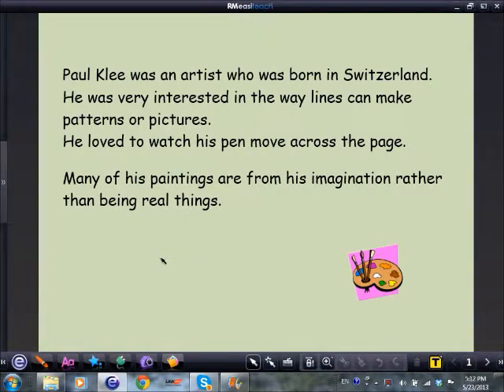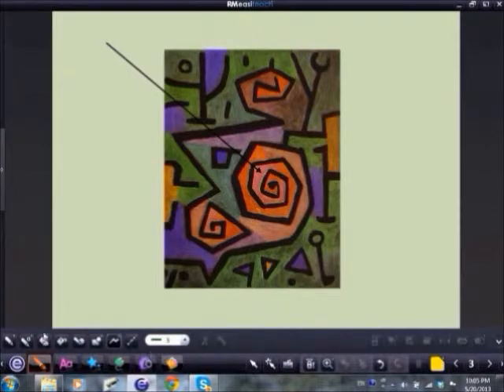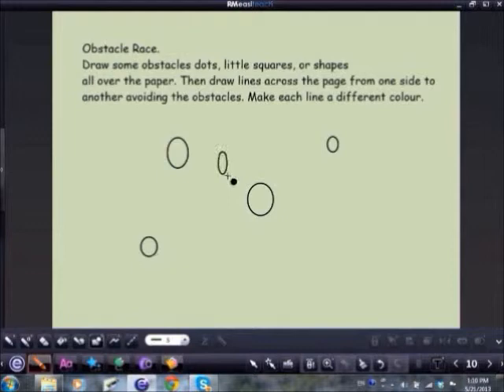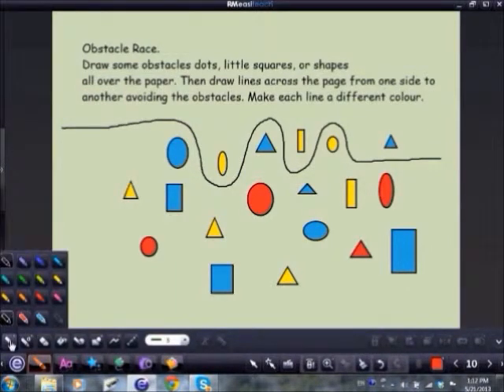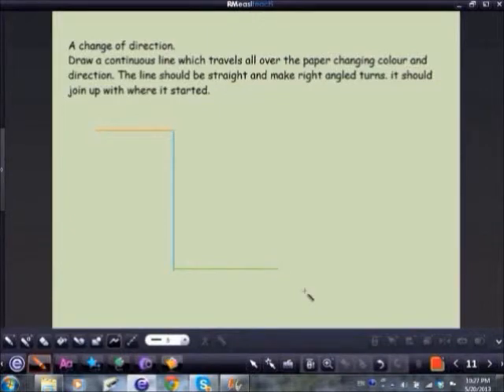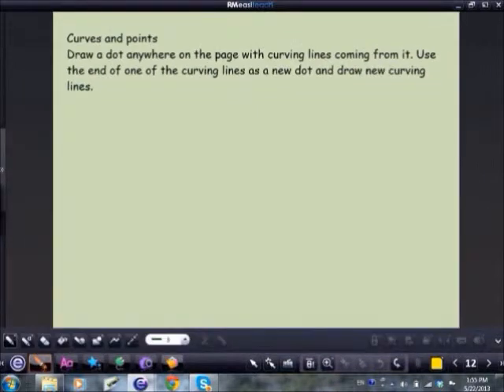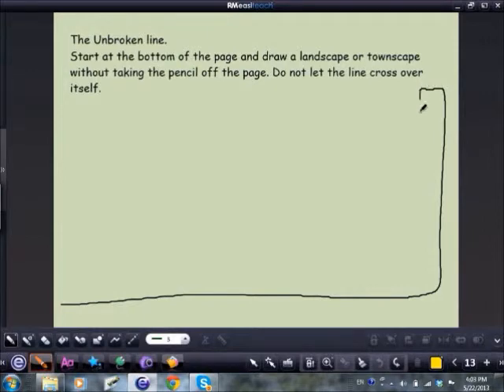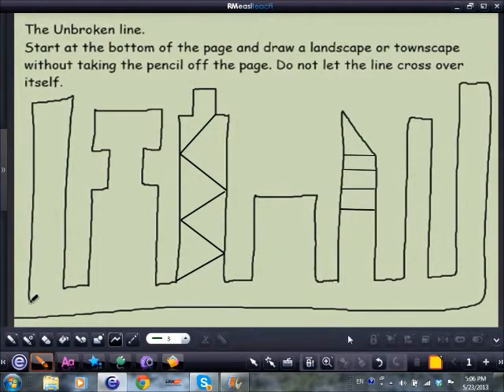Paul Klee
Interactive Whiteboard activity based on the work of the artist Paul Klee. Use pens, shapes, lines to create designs. Primary Art for year 2/3/4